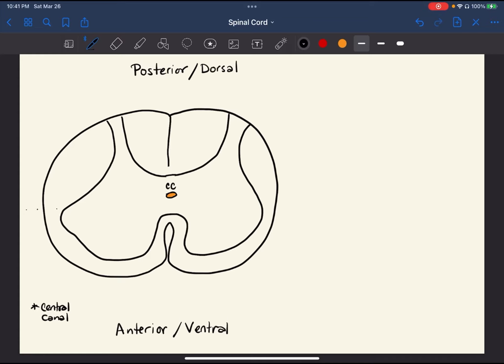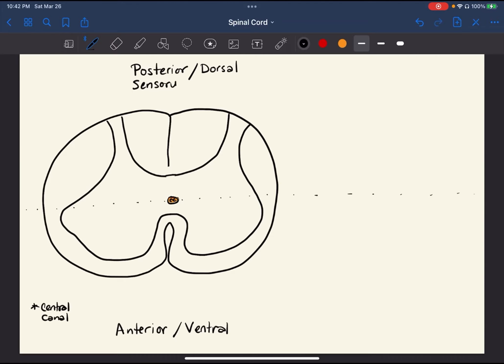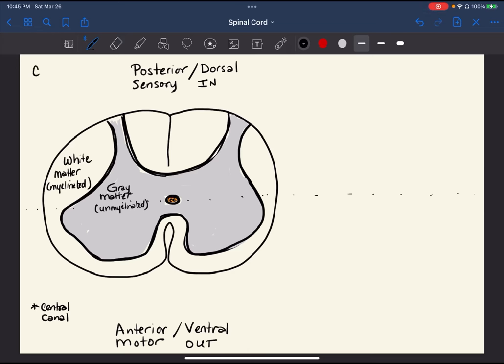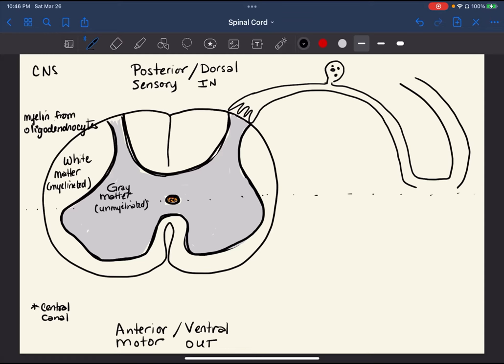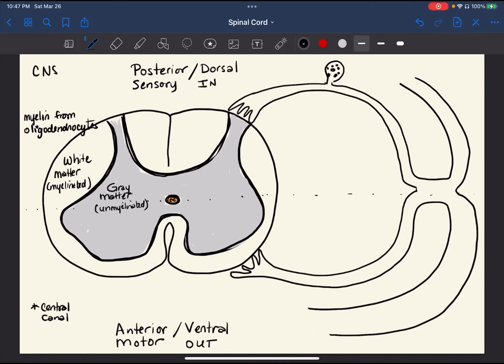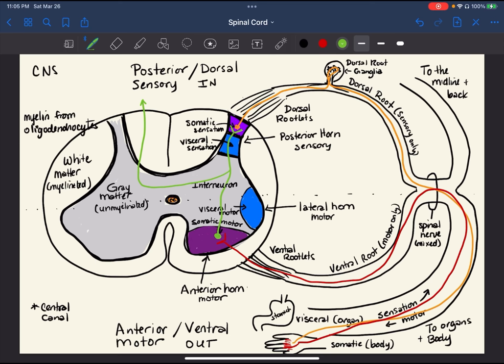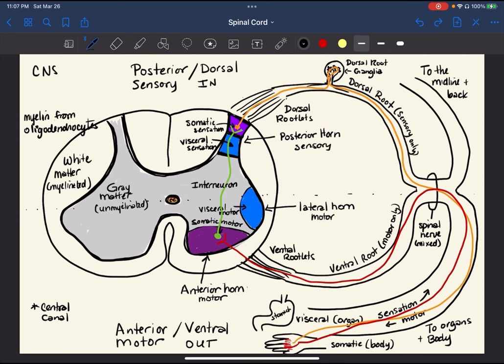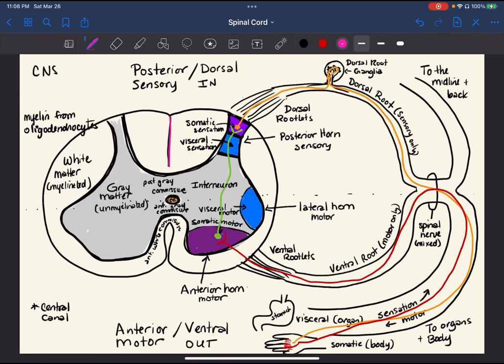Spinal Cord and Spinal Nerve Label Video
Quiet review of spinal cord and mixed spinal nerve. Very basic lab list referenced drawing and narration.
Note: oligodendrocytes of the CNS and Schwann cells of the PNS make the myelin sheaths covering axons.
Note: each dorsal root has a single dorsal root ganglion, which contains a cluster of bipolar neuron cell bodies, and that the collective term is ganglia. The label should read ganglion.
The white and gray rami as well as sympathetic chain ganglia are not shown in this video.